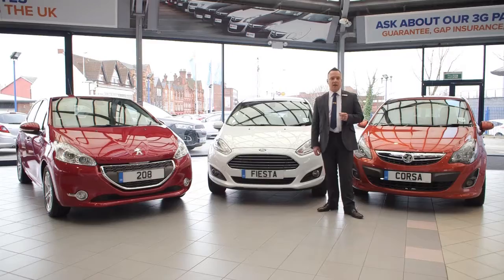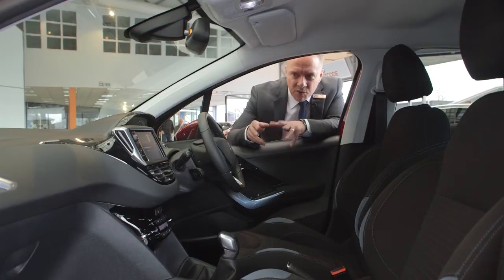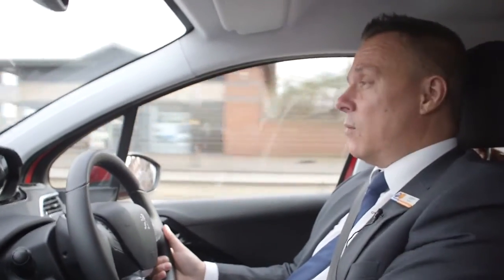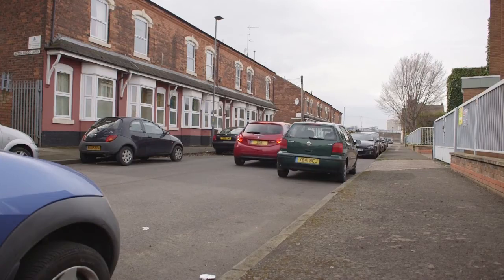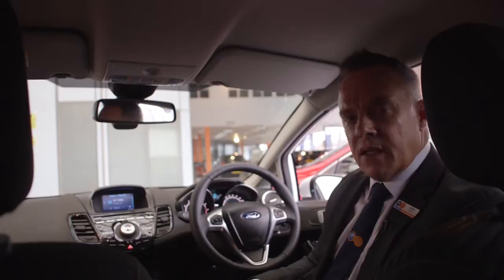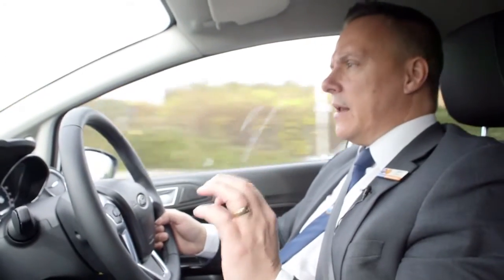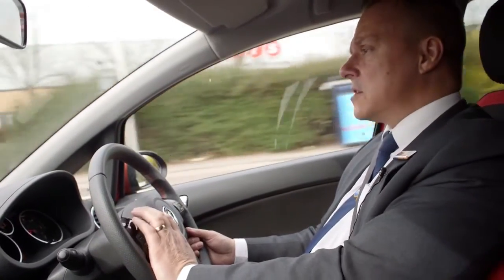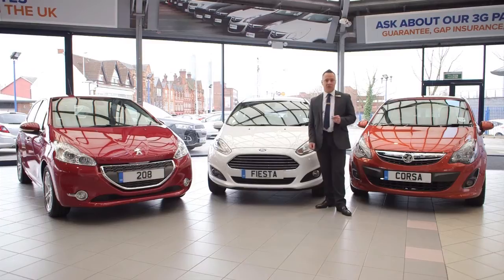Top Three Supermini Car Reviews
John Hood reviews the top three supermini cars currently on the market - Ford Fiesta, Peugeot 208 and the Vauxhall Corsa